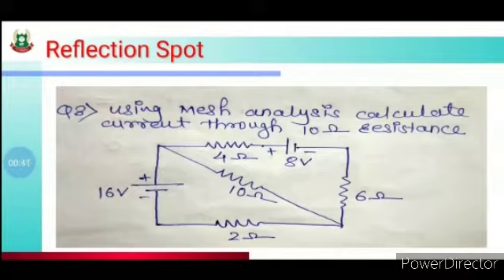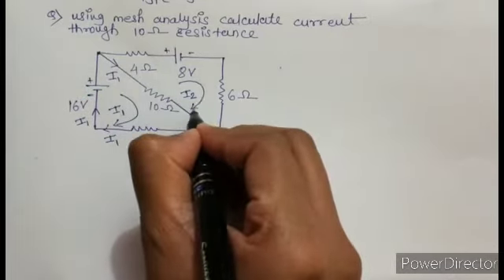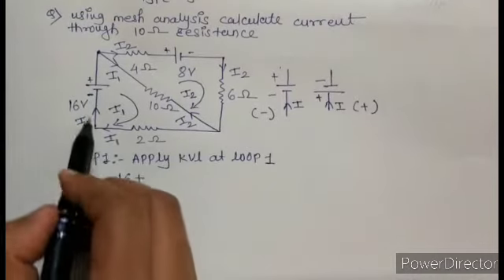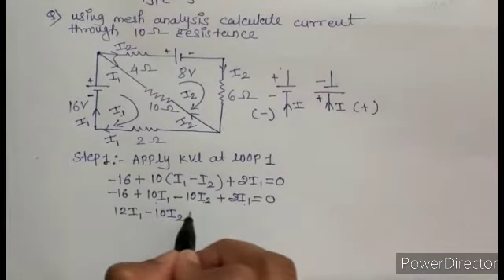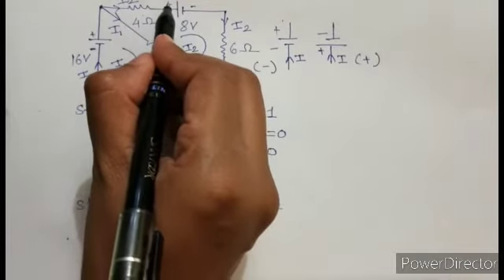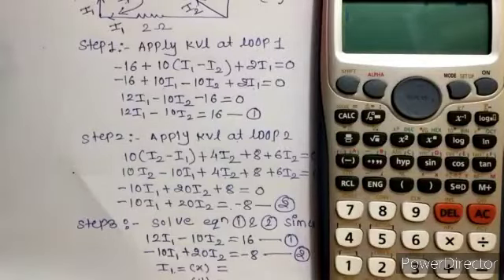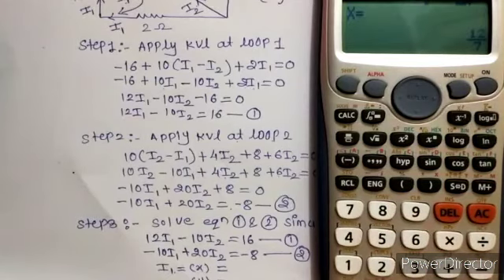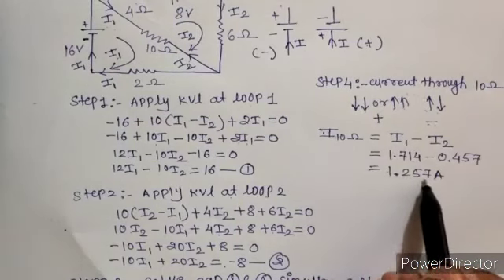Electric circuit and Network-vedio 05 - KVL Type 3 Numerical